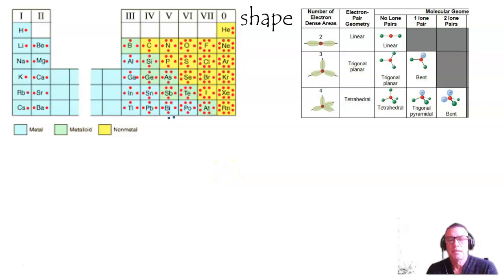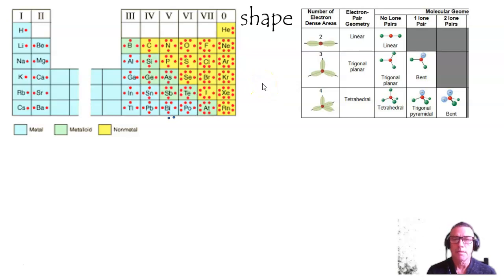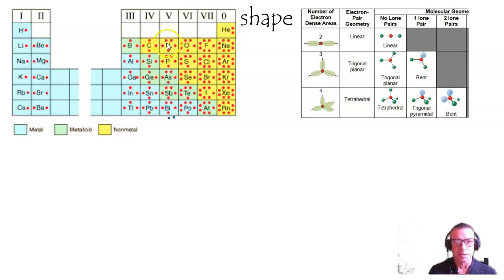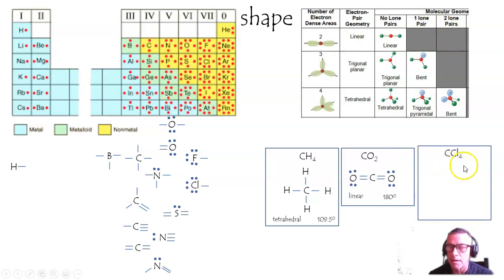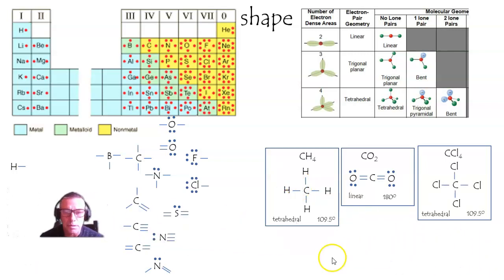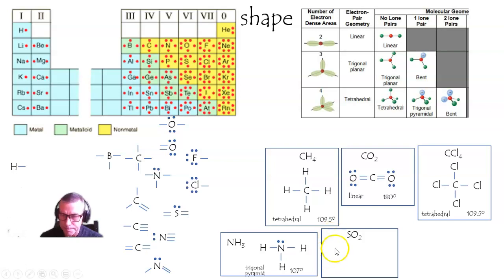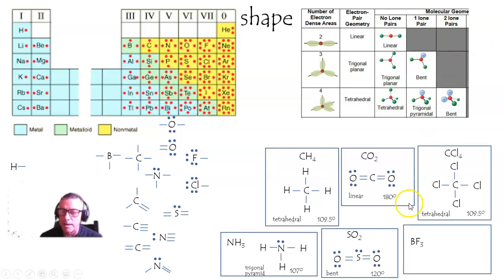molecular shape a brief look